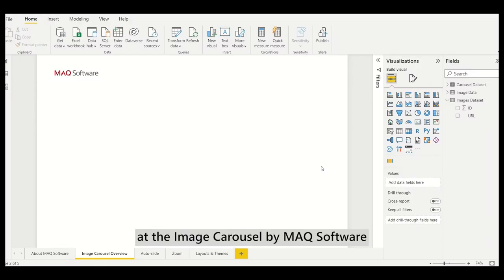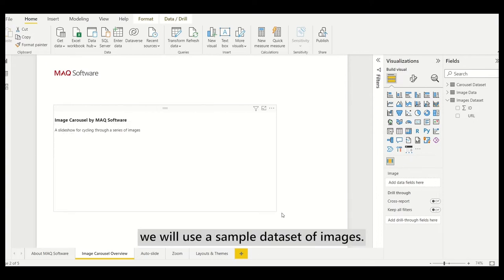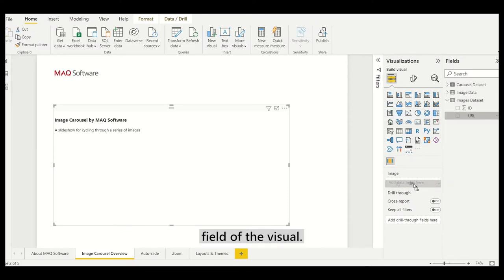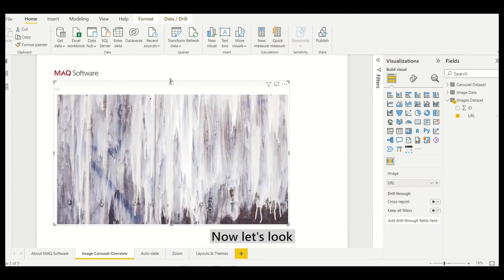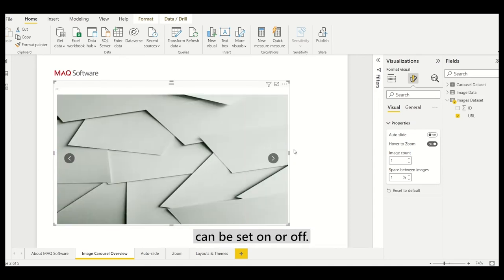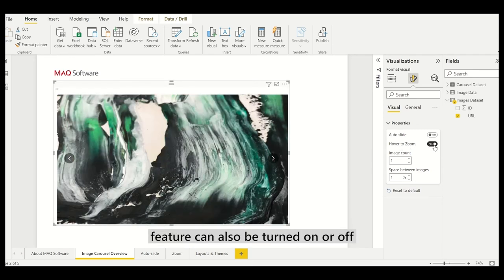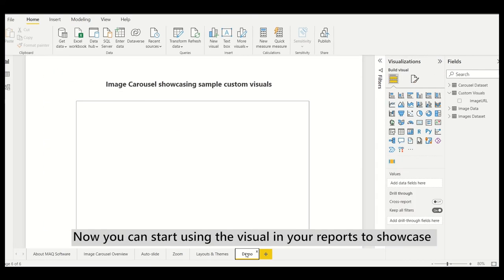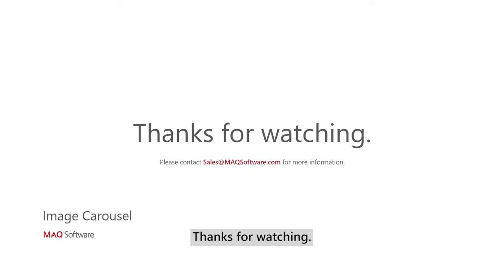Image Carousel Visual Walkthrough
Image Carousel by MAQ Software allows you to showcase a collection of images with a sliding carousel

Power BI offers basic out-of-the-box image options that enable you to display images in a table, matrix, slicer, or multi-row card. However, when working with compact spaces or large image collections, these options may not be the right fit. To expand your capabilities, we created Image Carousel, which enables you to cycle through up to ten images. With the visual’s auto-play option, you can effortlessly view new products, project progress, and more. In addition, you can zoom into images by hovering over them.

Business Uses:
1. Sales and Marketing: Tell stories, share details, and showcase products.
2. Websites: Show company details, customer quotes, products, and more.

Features:
1. Auto-play with customizable intervals
2. Play/pause and scroll arrows.
3. Supports up to 10 images.
4. Zoom into images on hover.
5. Customizable layouts and themes.